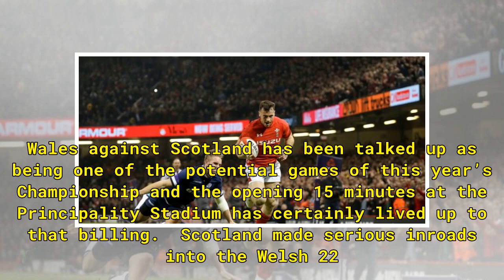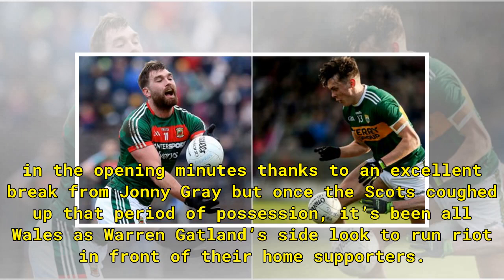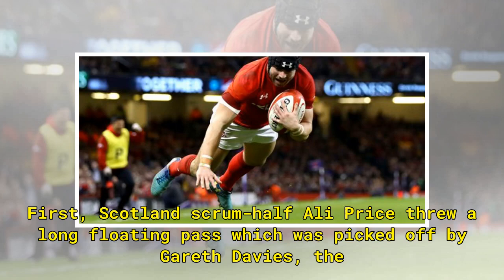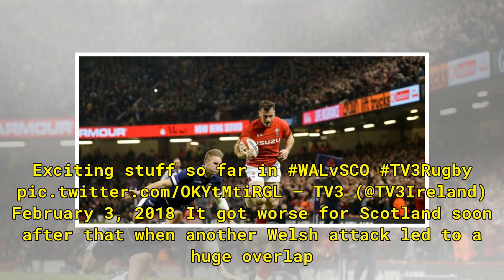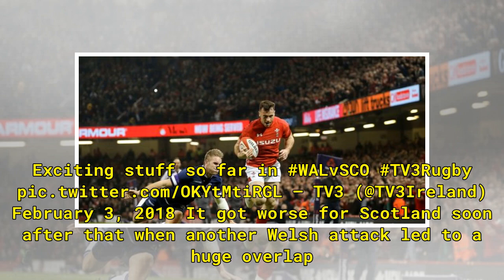Watch: Gareth Davies Interception Has Wales Running Riot Against Scotland